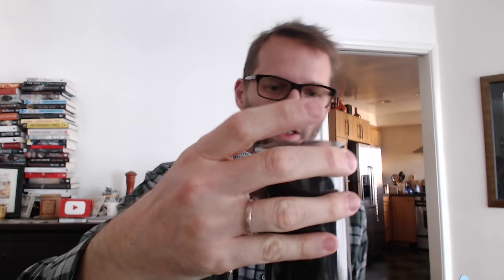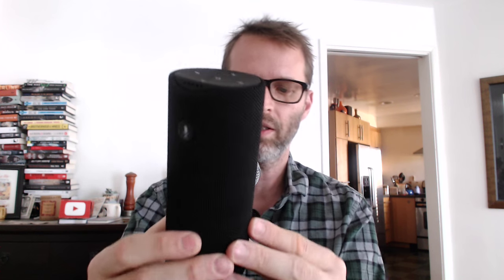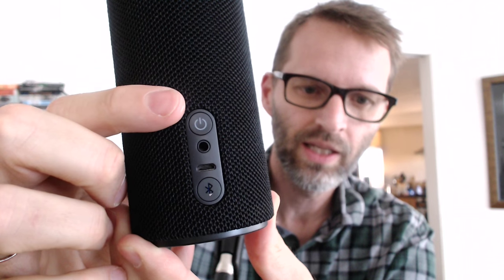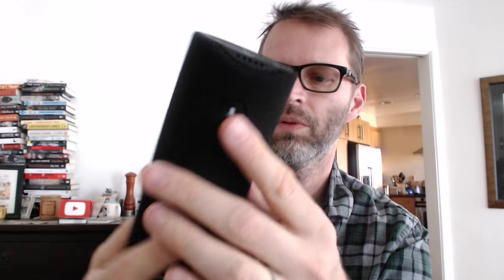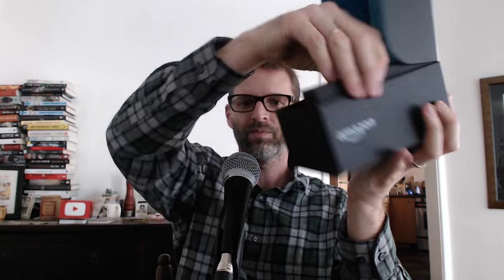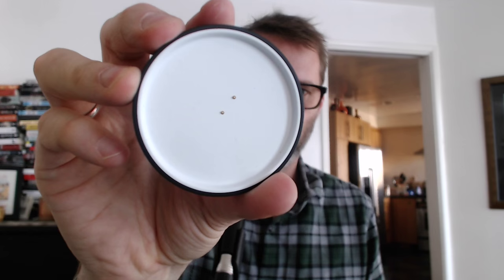Tech Off the Porch - Amazon Echo Tap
The Amazon Echo Tap just hit our porch!

The Echo Tap is a bluetooth speaker AND Amazon Echo all in one. Connects to your phone for music playback but can also take advantage of Amazon Echo's Alexa while you're on the go.

It's $130